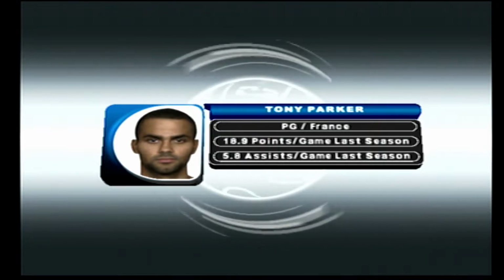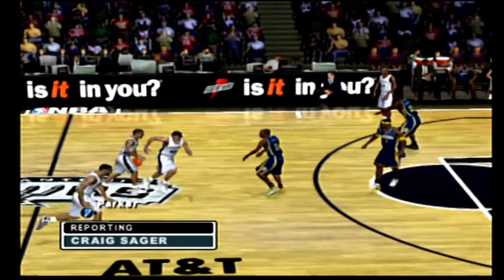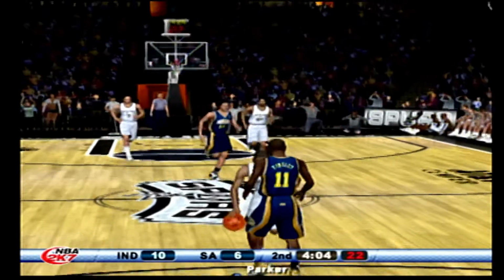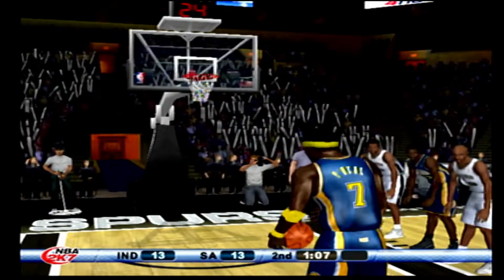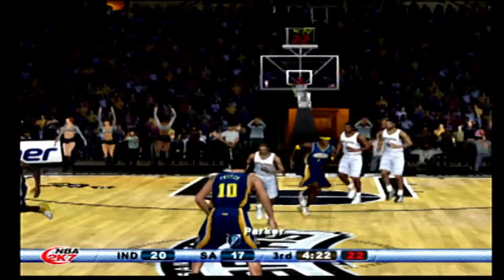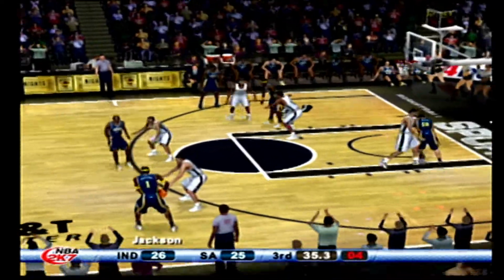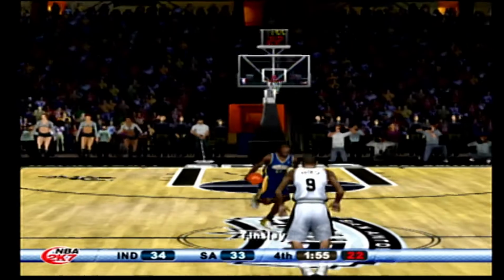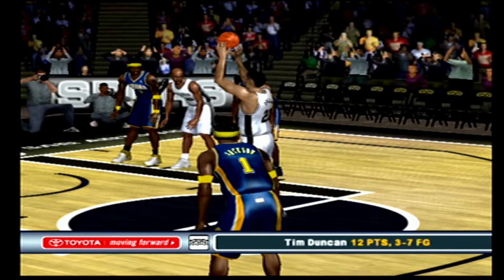NBA 2K7 Spurs vs Pacers